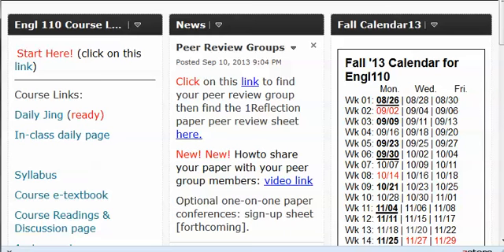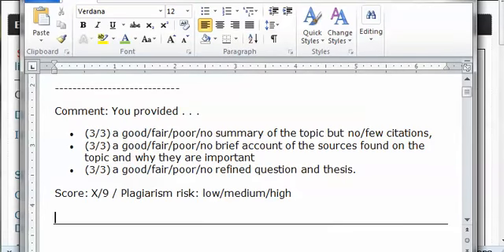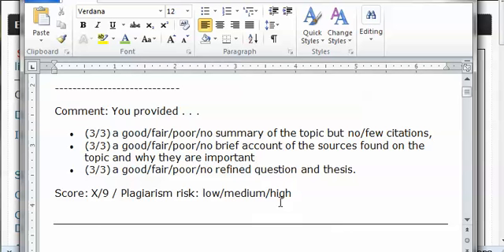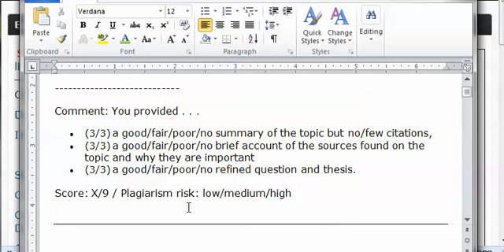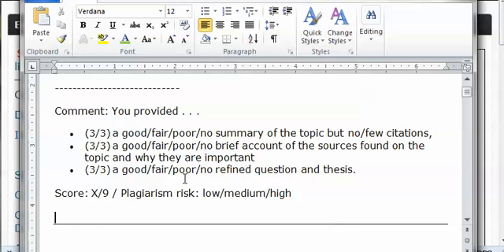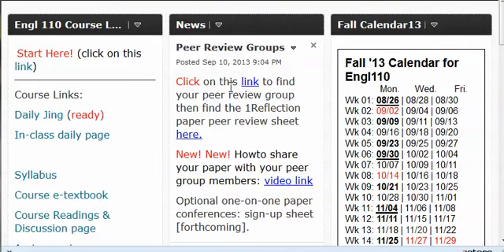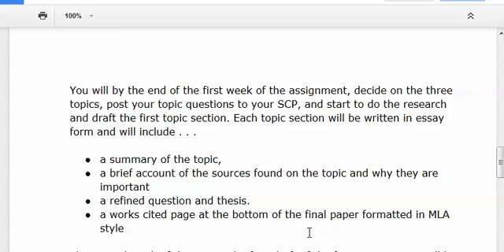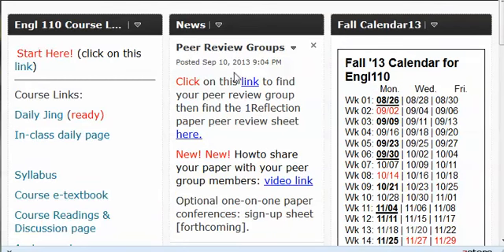10/16/2013 8:13:00 AM110dj